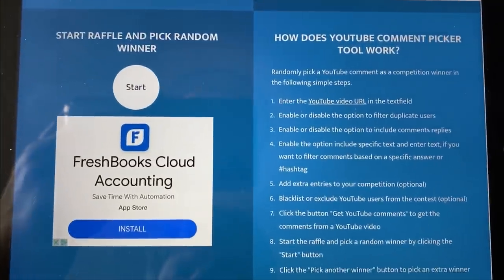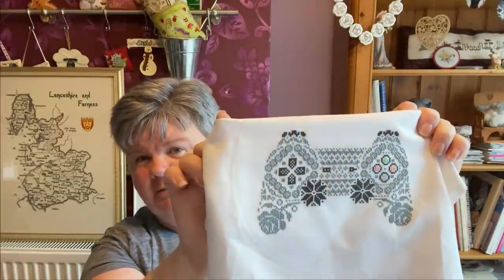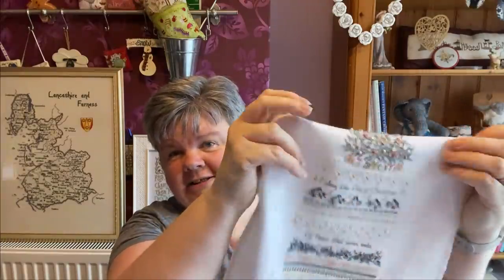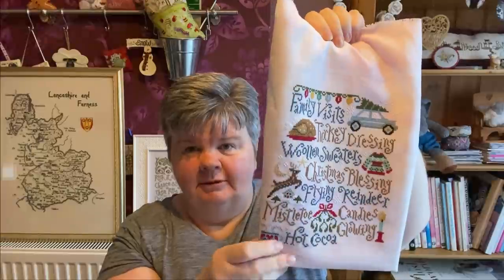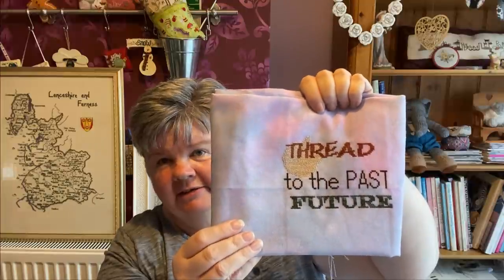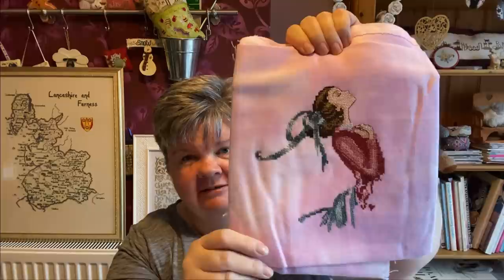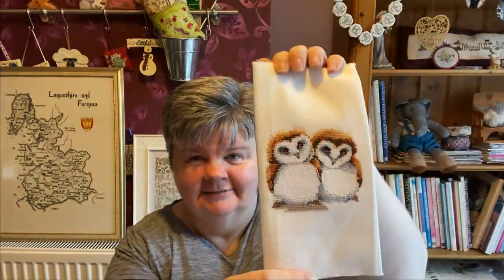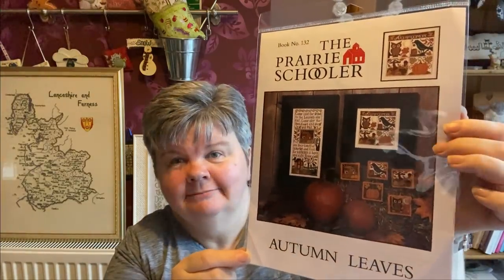Flosstube 8: WIPs, Finishes and Plans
This is a channel predominantly about cross stitch, but I do share other craft items too.

Finishing Tutorials by Vonna Pfeiffer (Twisted Stitcher):  @Vonna Pfeiffer

SHOPS MENTIONED:

The Needle and Floss (Playstation Controller chart)

Polstitches Etsy Shop
Quirks and Stitches Etsy shop